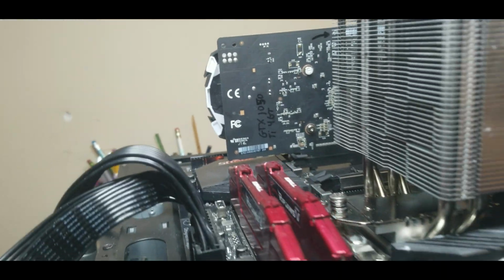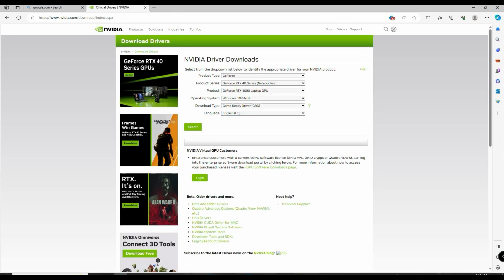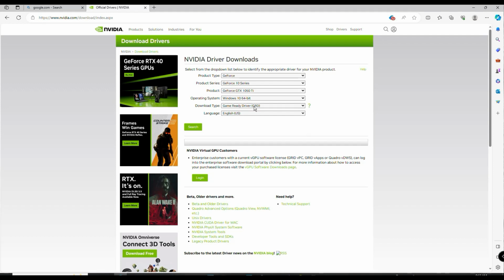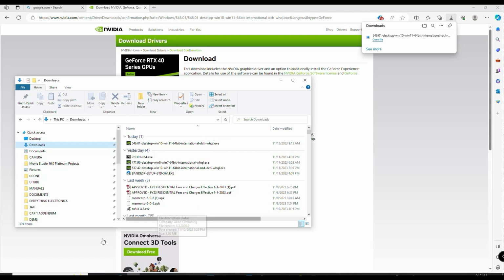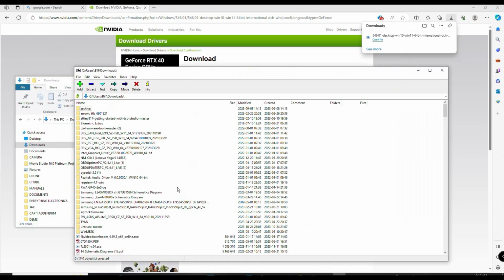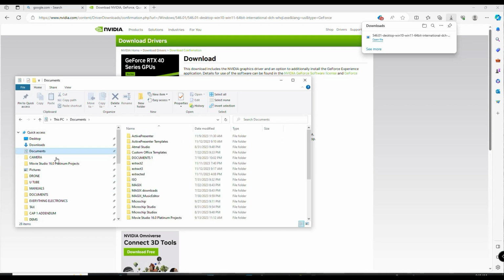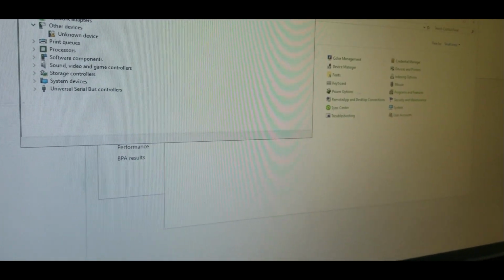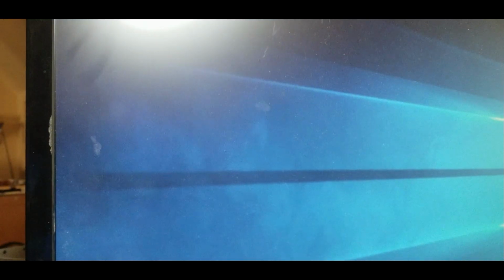Extract Video drivers from an EXE file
so you have a video card. you go to the manufactures web site. You find there is NOT a driver listed for the OS you are running. This very short video shows you what to do.